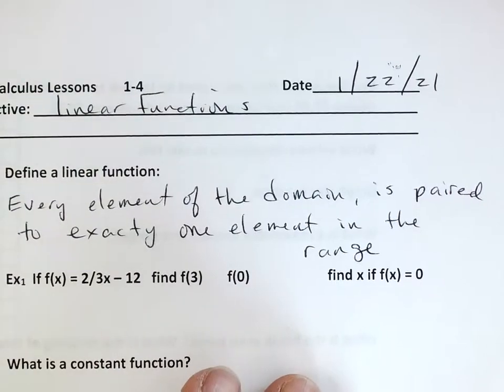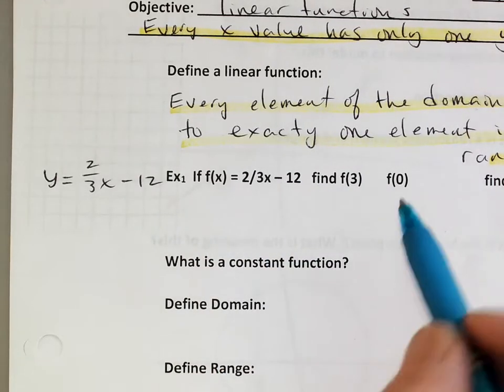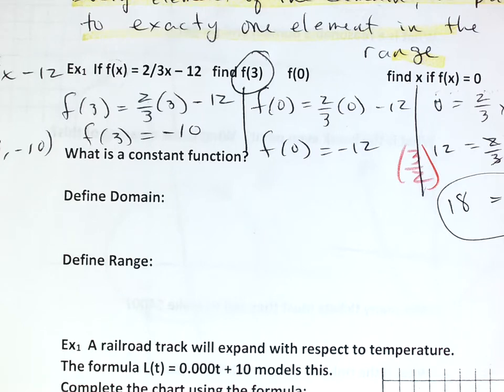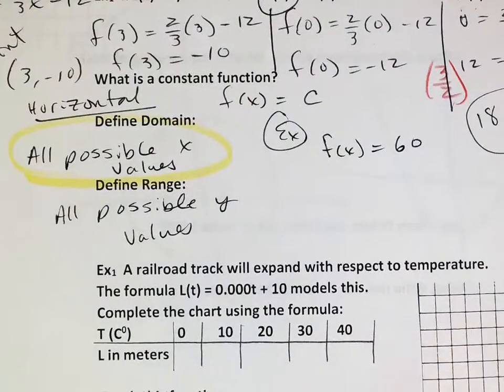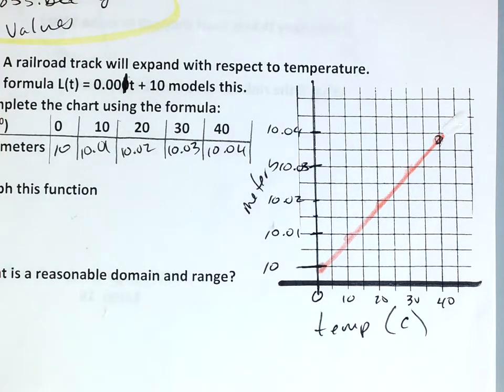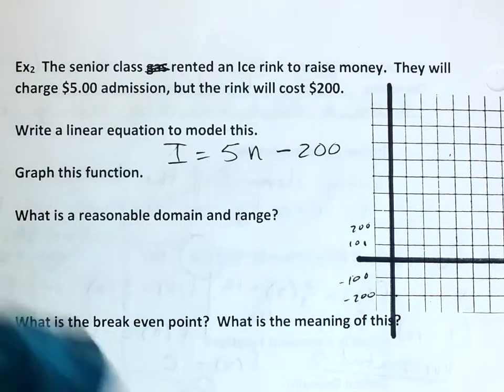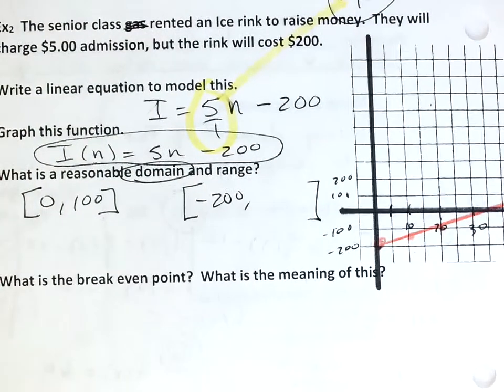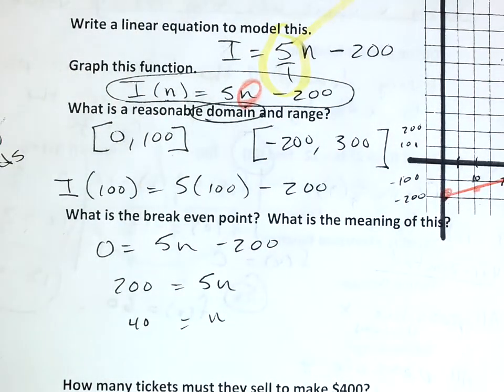Pre 1 4